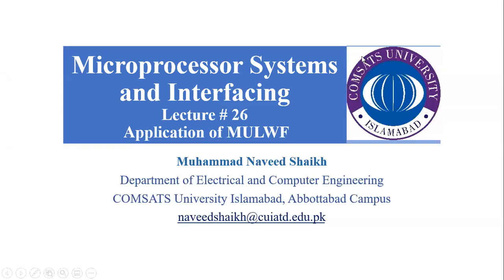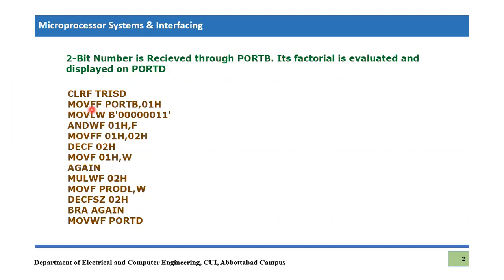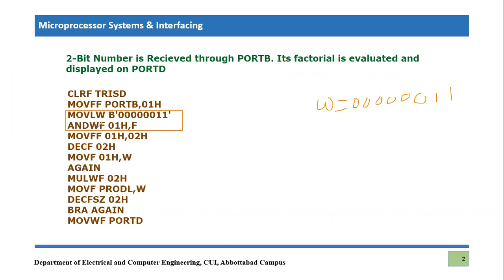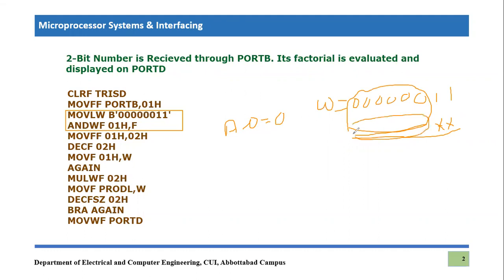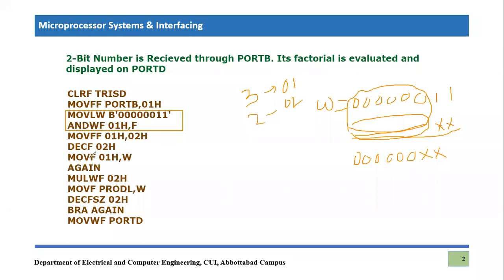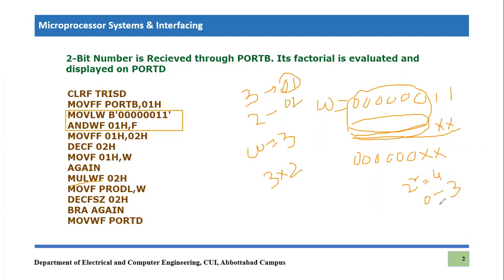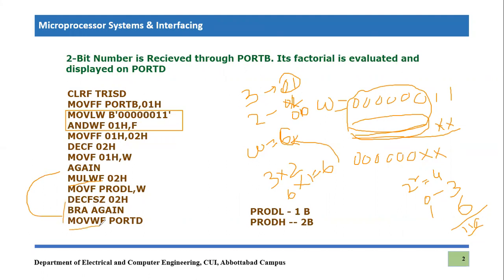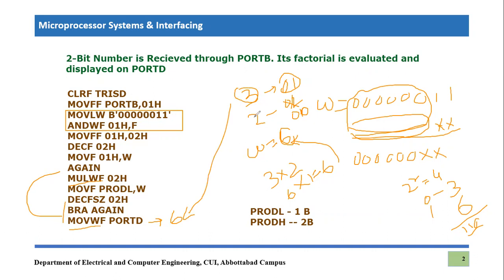Factorial Program in Assembly Language Program || Multiplication in PIC18F Microcontroller